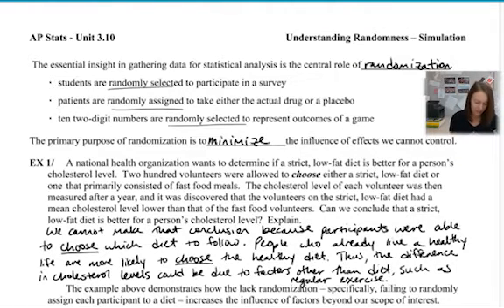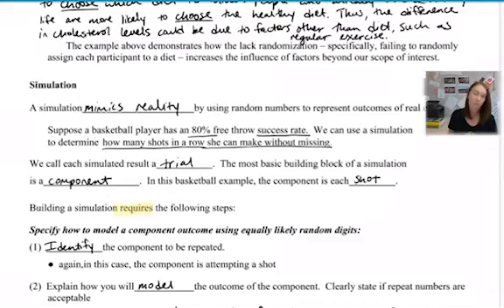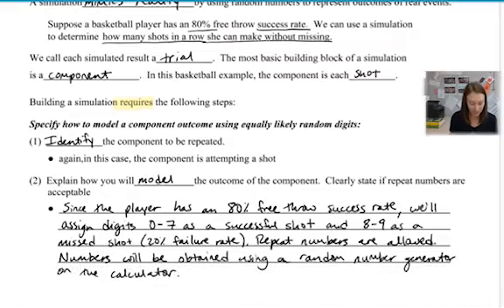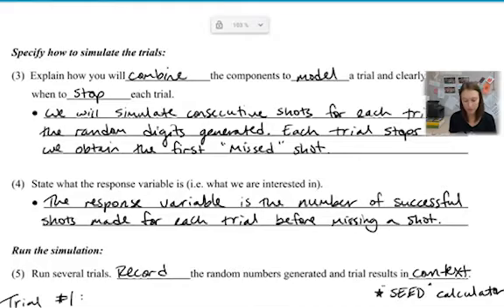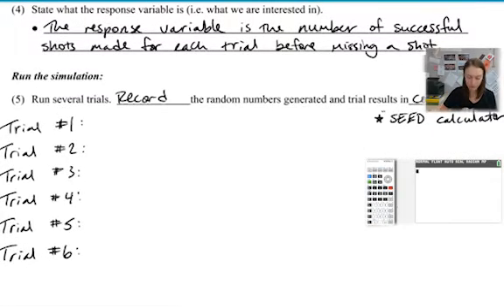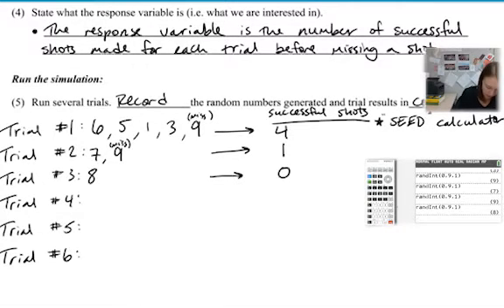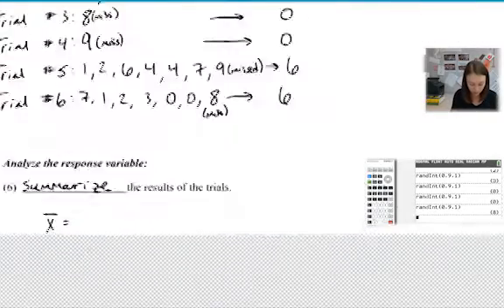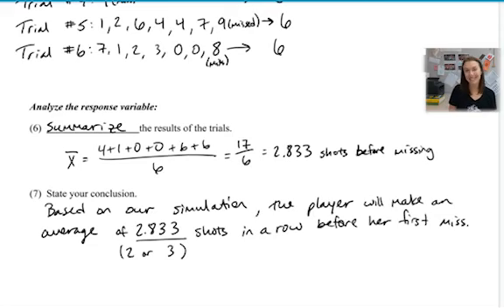3.10 Randomness and Simulation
In this lesson, I will teach you how to set up and run a simulation in AP Statistics.